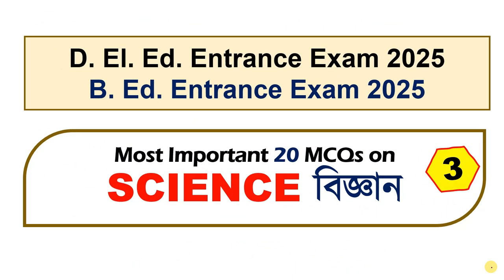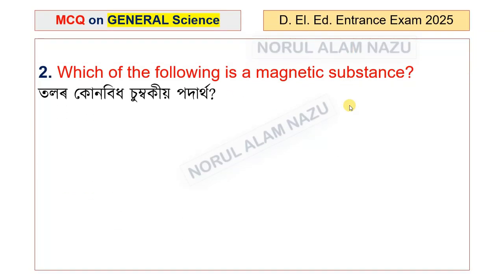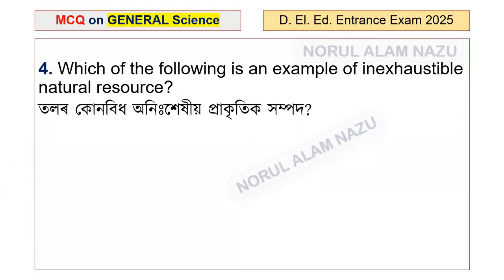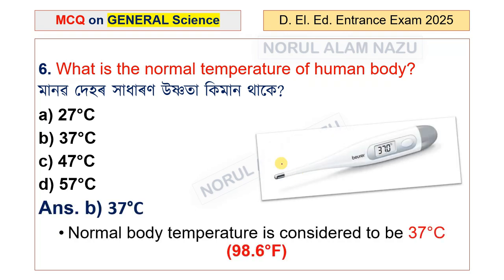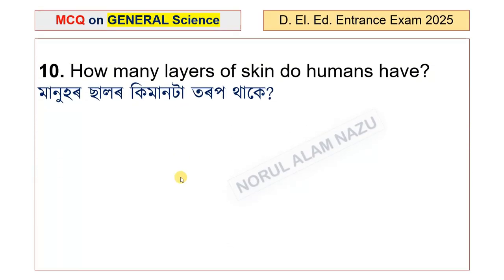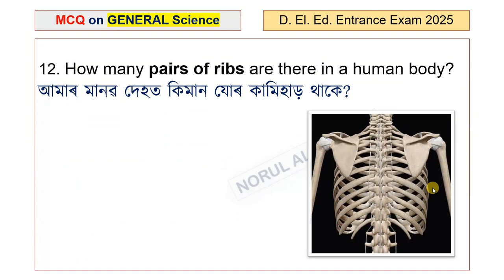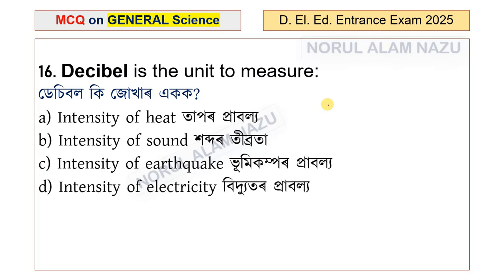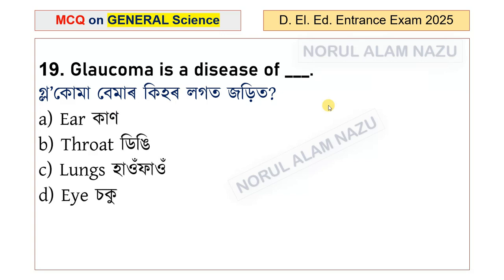SCIENCE MCQs for D. El. ED Entrance Exam & B. Ed. Entrance Exam 2025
SCIENCE MCQs for D. El. ED Entrance Exam 2025
SCIENCE MCQs for B. ED Entrance Exam 2025

Part 3

D. El Ed Entrance Exam 2025
B. Ed. Entrance Exam 2025
PET 2025
Pre-Entry Test 2025
D. El. Ed 2025
B. Ed Entrance 2025

ADRE3.0

এই ভিডিঅ'টিত DME Non-Technical Exams, ASSAM POLICE (AB/UB) EXAMS & ADRE 3.0 (ASSAM DIRECT RECRUITMENT EXAM) ইত্যাদিৰ বাবে প্ৰয়োজনীয় অতি দৰকাৰী প্ৰশ্নোত্তৰৰ ভিডিঅ'সমূহ লাভ কৰিব।
প্ৰয়োজনীয়  অধিক ভিডিঅ' সোনকালেআপলোড কৰা হ'ব।

ধন্যবাদেৰে,
Norul Alam